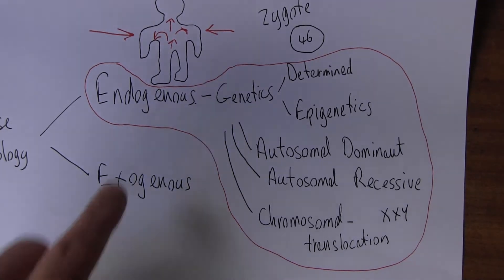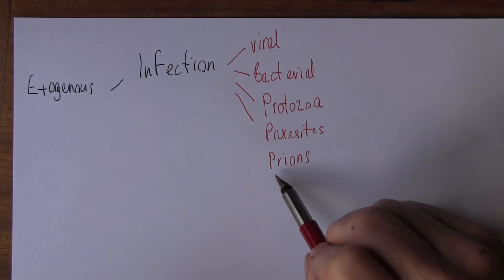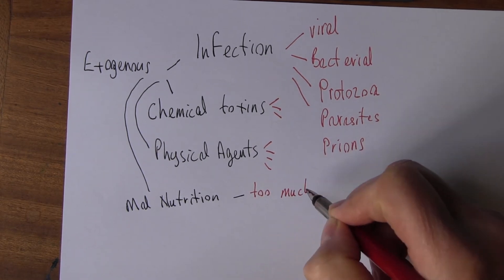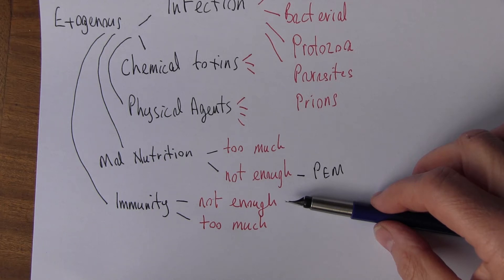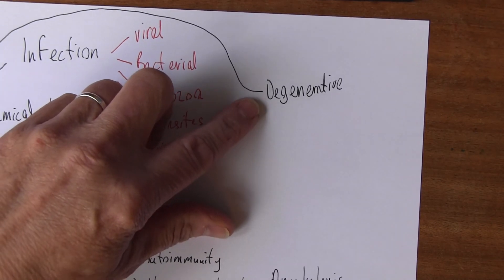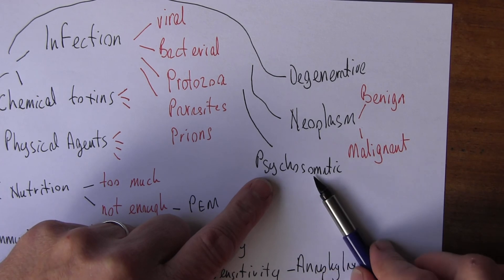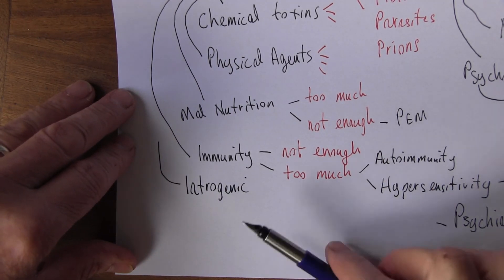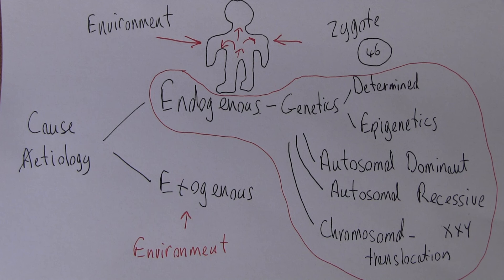Cause of Disease 2, Exogenous factors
Exogenous factors come from the environment and can cause disease in a person.